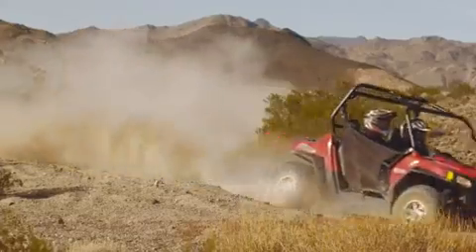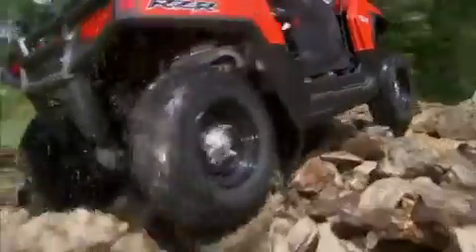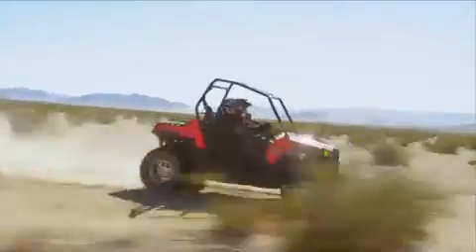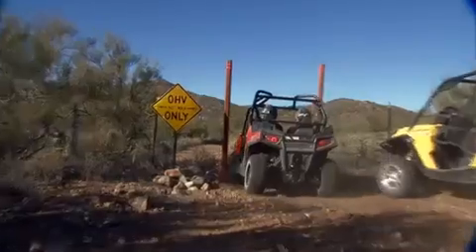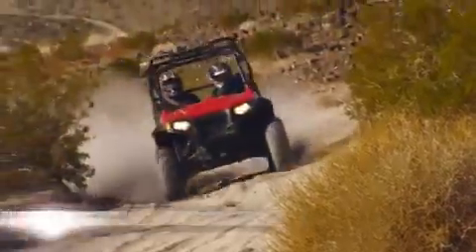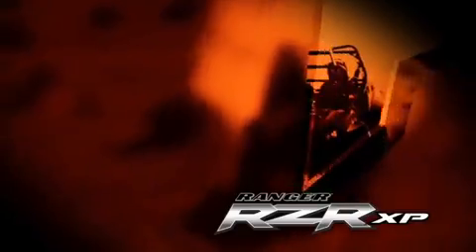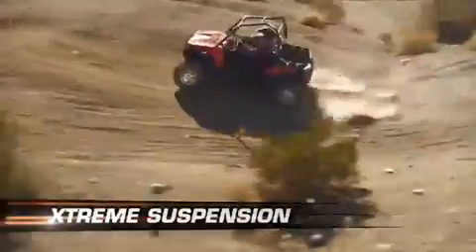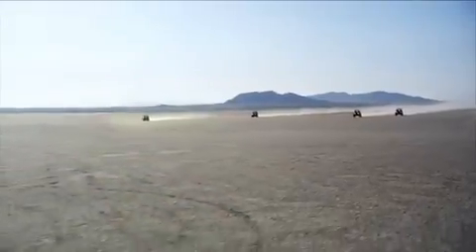2011 Polaris RANGER RZR XP 900 Side By Side Overview Mountain Motorsports.mp4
Overview and introduction of the new Polaris Ranger RZR 900 XP. Lots of great info and footage of the new xp in action.